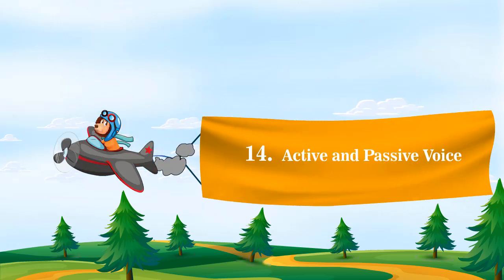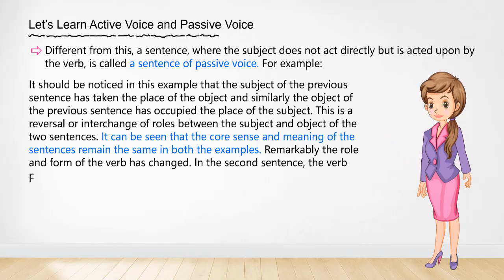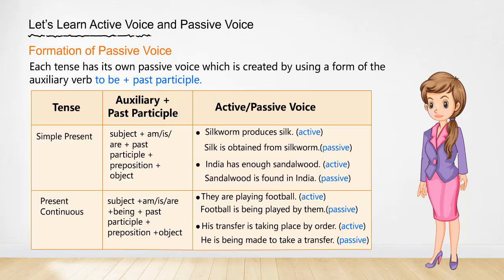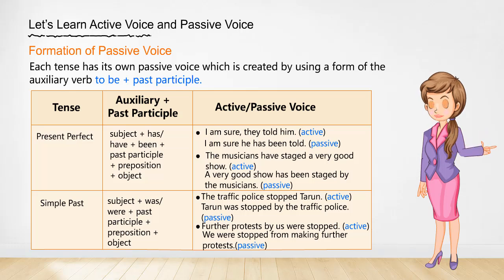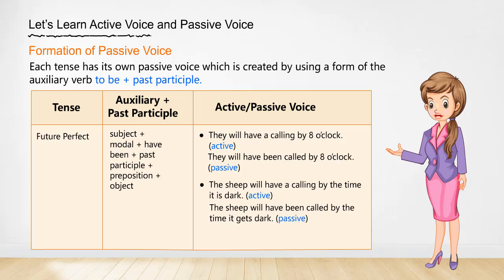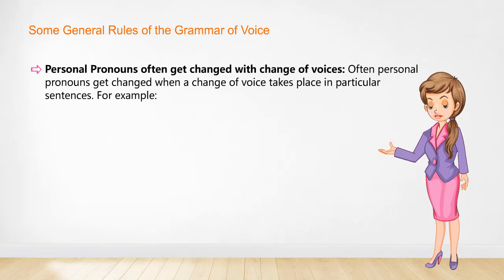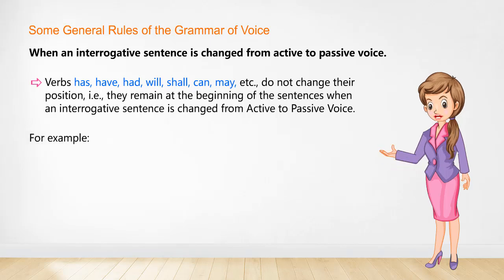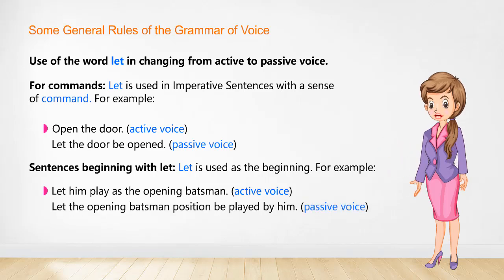Spark English Grammar Class 7 Chapter 14 Active and Passive Voice